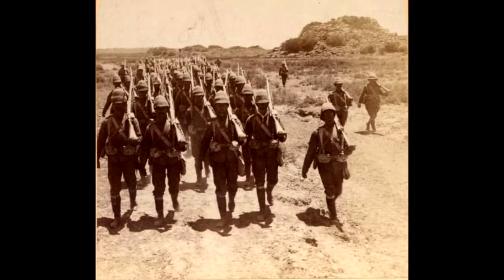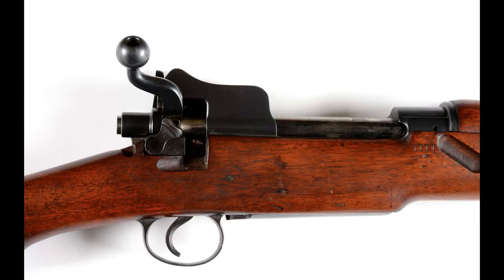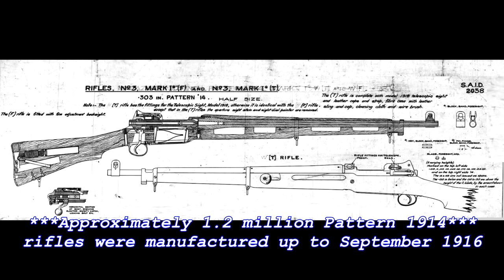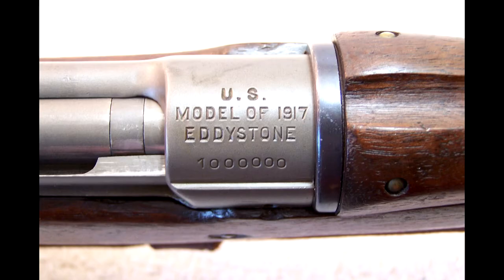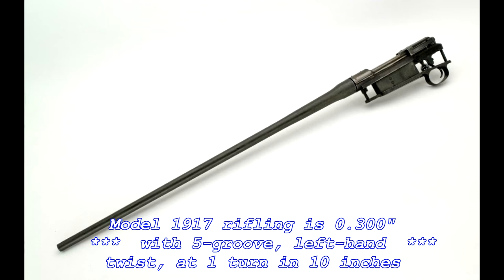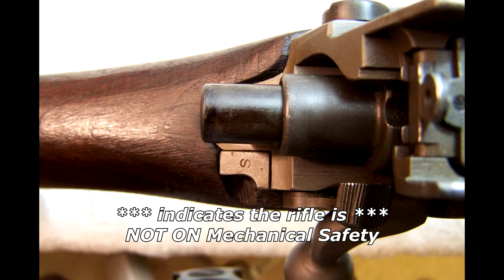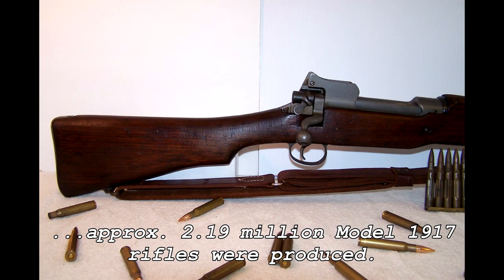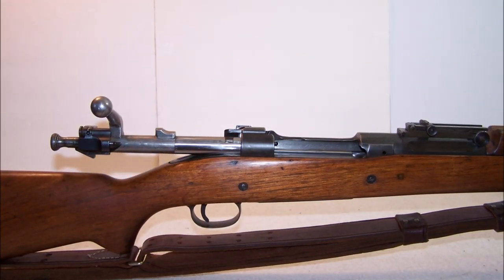U.S. Rifle, Caliber .30, Model of 1917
Revamped unrestrained submarine warfare by the German Empire in 1917 throughout major Atlantic routes was costing lives and sending needed supplies to the bottom of the ocean. Zimmermann's offer to Mexico in January 1917 served as the turning point toward American intervention into the war. On April 2, 1917 a parade lead President Woodrow Wilson to the Capital for his address to congress, asking for a declaration of war to issued against the Center Powers of Europe. Wilson stressed that submarine warfare served as the major factor in his request for the declaration (a point he made ten times in his speech). On April 6th, Congress approved the Chief Executives request.

The American Expeditionary Force quickly grew with new recruits and later draftees. Without enough arms to equip servicemen suddenly heading Over There to fight the Central Powers the Ordnance Department adopted the U.S. Rifle, Caliber .30, Model of 1917 manufactured by Remington Arms of Delaware, it's subsidiary company Eddystone, and the Winchester Repeating Arms of New Haven,  Connecticut, as a substitute standard issued-weapon for the American Expeditionary Force of the Great War.